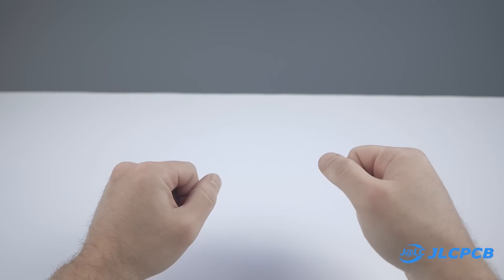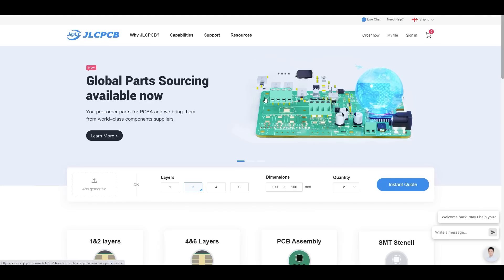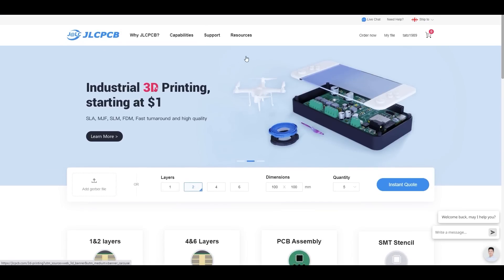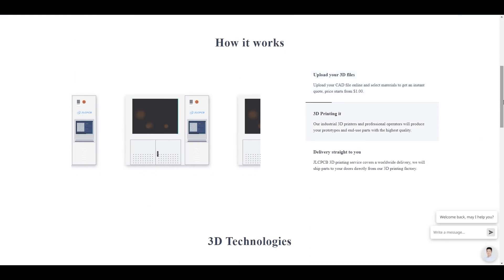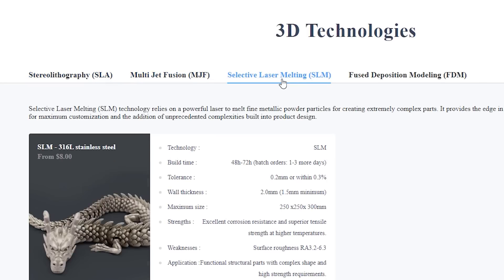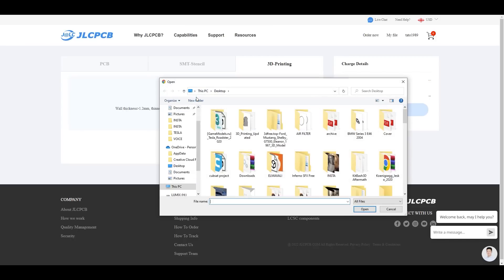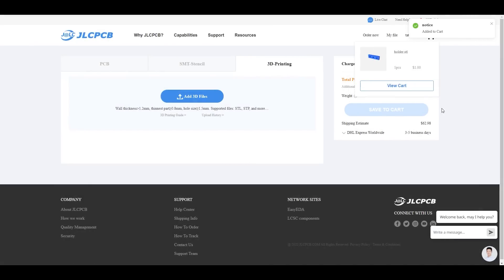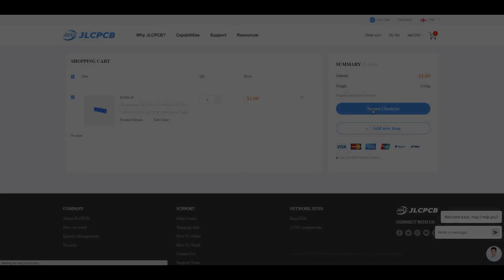Fully 3D Printed Tesla Roadster (RC CAR)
JLCPCB 3D Printing Service for $1&Get $30 Coupons for New Users

This 1/10th Tesla Roadster is fully 3D printed in industrial SLA printer!
Tires are printed in TPU filament and has a nice grip.

Name Track: Cinematic Suspense Trailer

Funky Thing